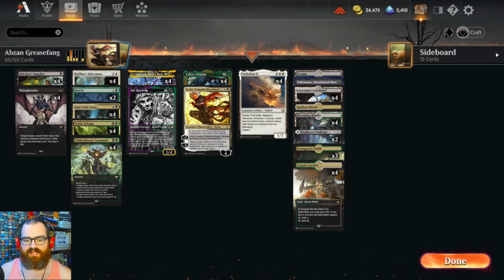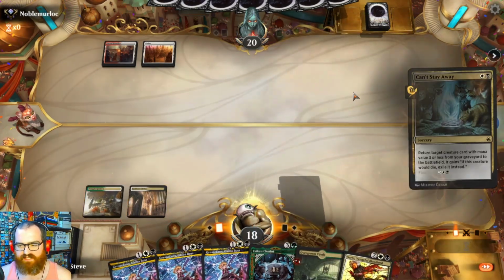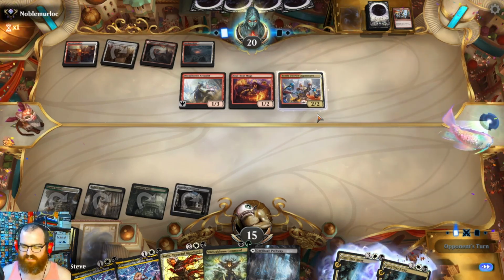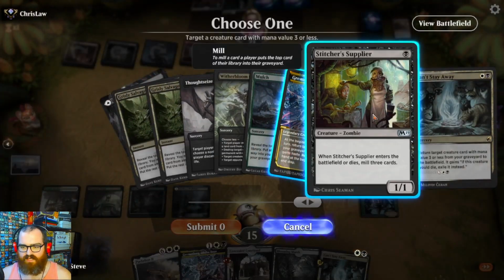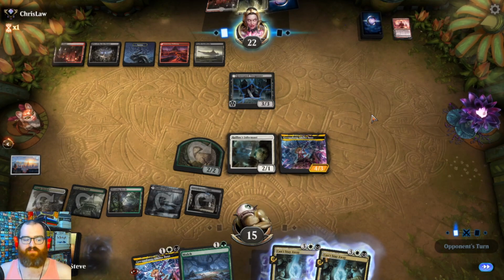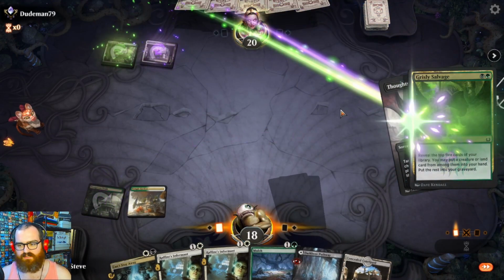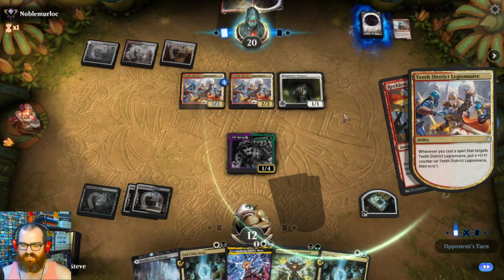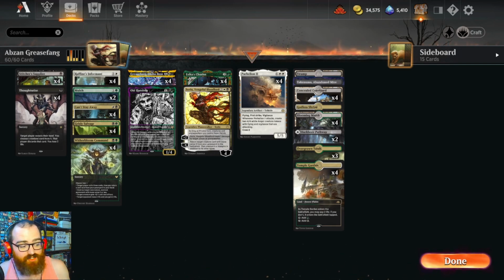Abzan Greasefang | Explorer | BO1 | MTG Arena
Green-fang?!

Socials!

Deck
1 Sorin, Vengeful Bloodlord
4 Stitcher's Supplier
4 Raffine's Informant
1 Old Rutstein
4 Greasefang, Okiba Boss
4 Grisly Salvage
4 Thoughtseize
2 Mulch
4 Witherbloom Command
4 Can't Stay Away
4 Esika's Chariot
4 Parhelion II
1 Swamp
4 Blooming Marsh
4 Concealed Courtyard
2 Darkbore Pathway
4 Temple Garden
1 Godless Shrine
3 Overgrown Tomb
1 Takenuma, Abandoned Mire

Sideboard
2 Graveyard Trespasser
3 Fatal Push
1 Noxious Grasp
2 Fracture
3 Duress
1 Devout Decree
2 Unlicensed Hearse
1 Skysovereign, Consul Flagship